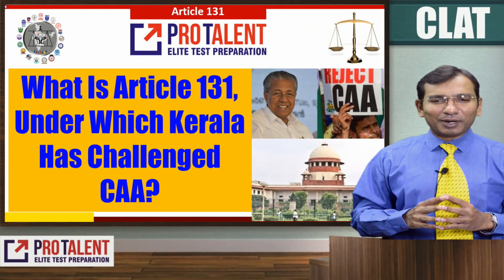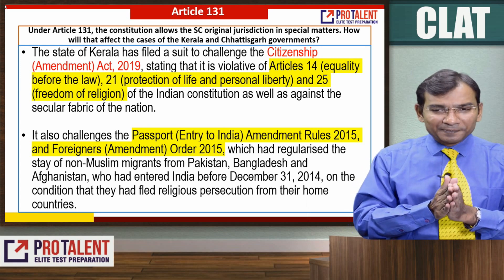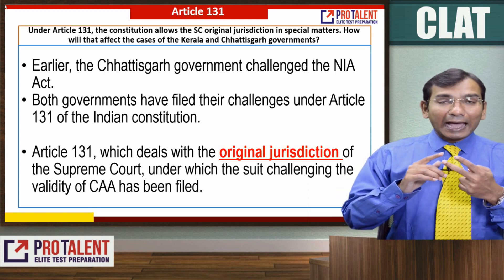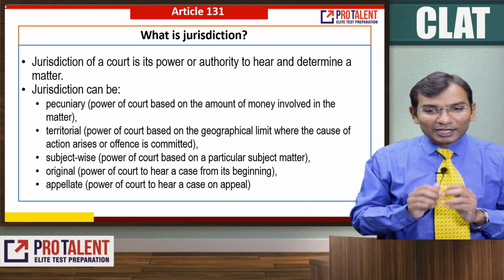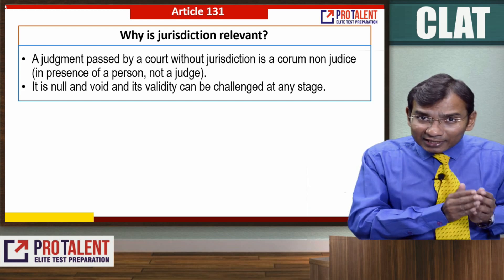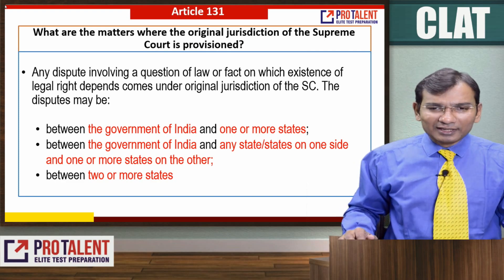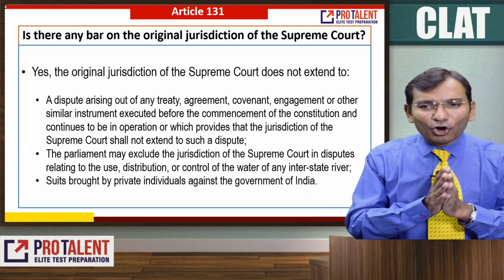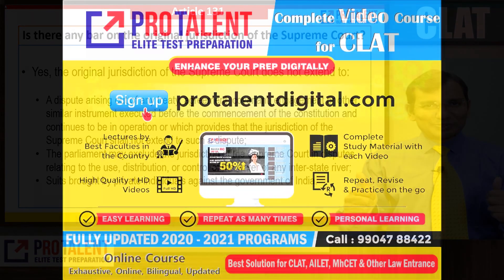Article 131 I Original Jurisdiction of Supreme Court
In this video, we are discussing about Article 131 under which Kerala Government & Punjab Government have challenged Citizenship Amendment Act, 2019.

ThrowBack2019 is an important series of video lectures for GK Revision.

In these videos, we provide a full revision of various topics.

Get success with ProTalent!

In this session, we are discussing: GI Tags

1. Join ProCLAT (New Pattern) 2020 Online Test Series

2. Join CLAT (New Pattern) 2020 Study Material Course

Buy Practice Books:-